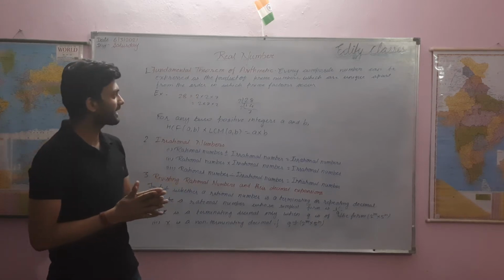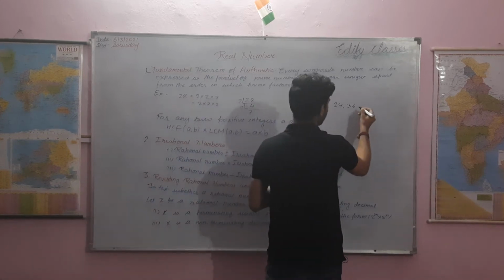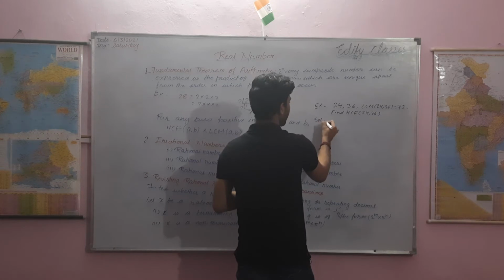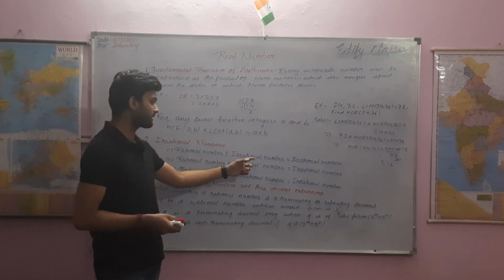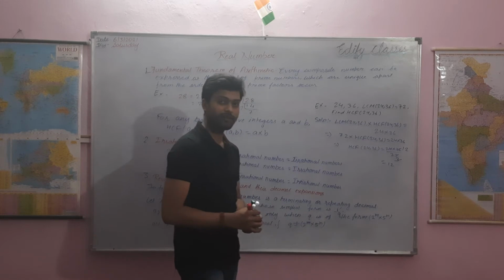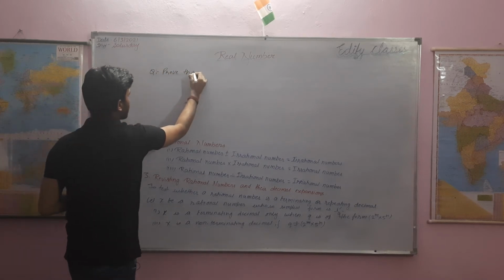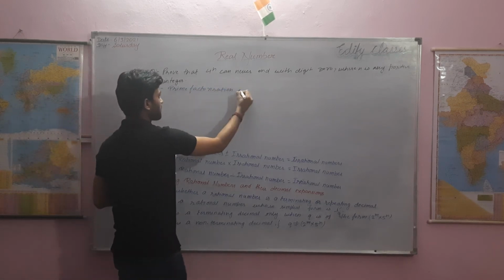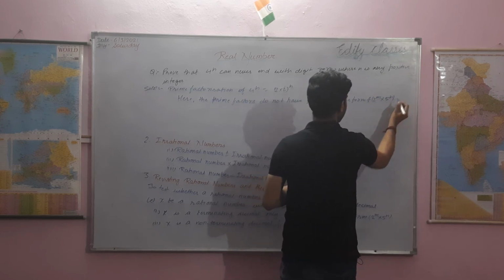Class 10 Mathematics Chapter 1 Real number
A series of videos for supporting class 10 students for the session 2020-21 .